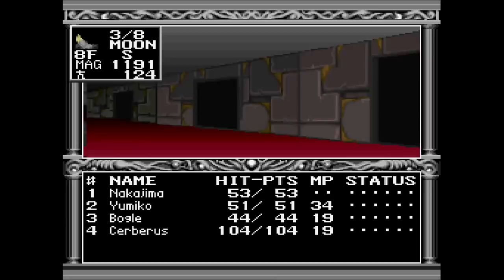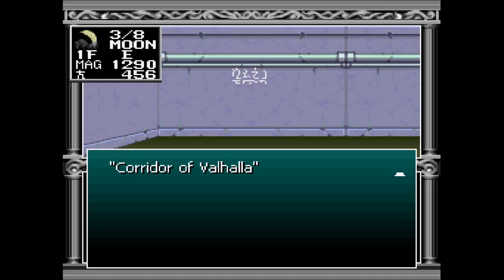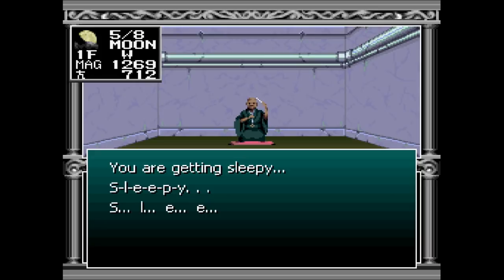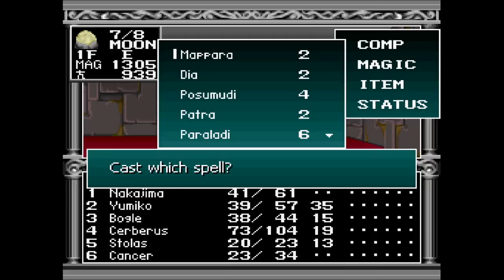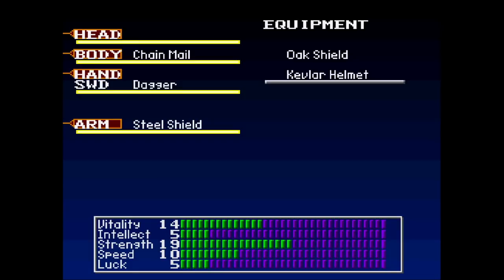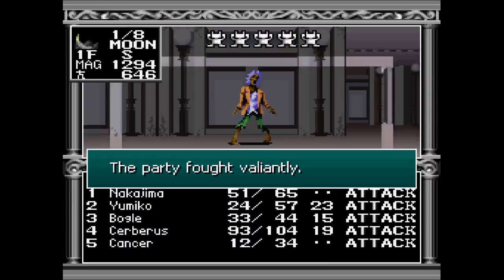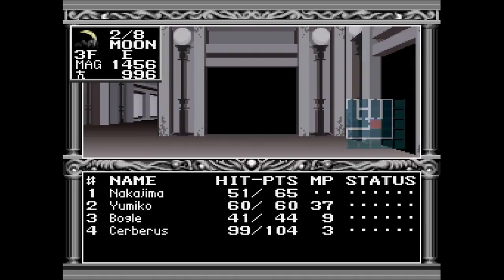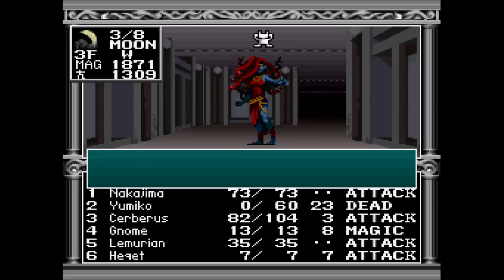Let's Play Kyuuyaku Megami Tensei I Part 4 - Sky City Bien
"For once you have tasted flight you will walk the earth with your eyes turned skywards, for there you have been and there you will long to return."